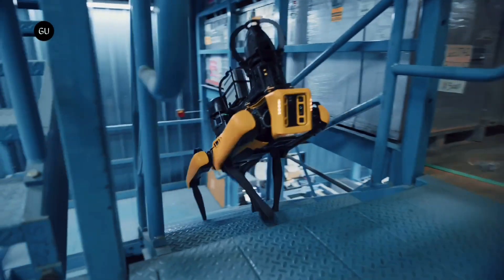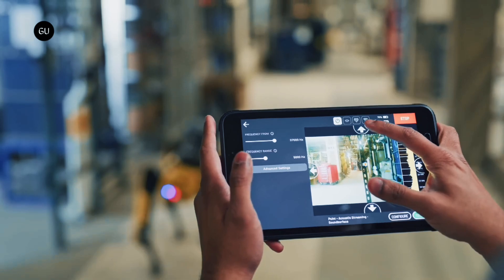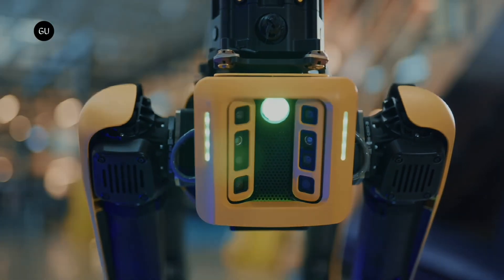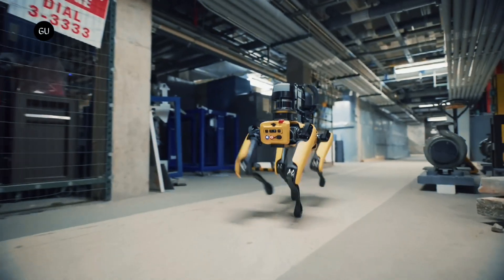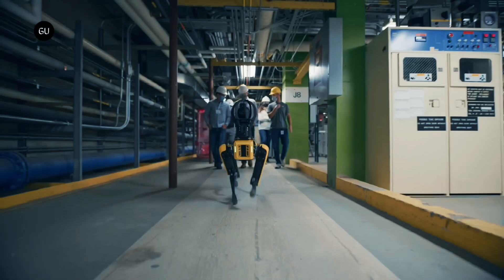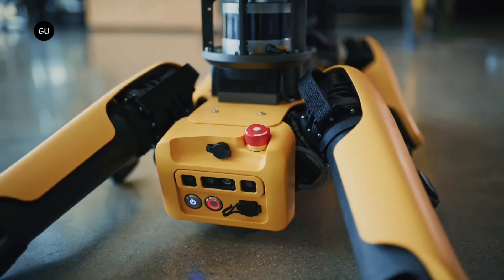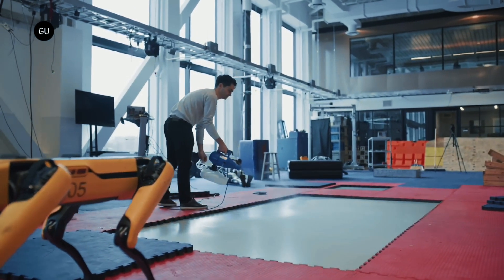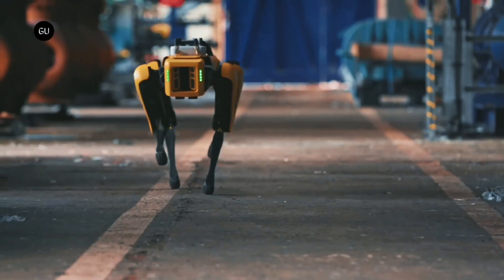Boston Dynamics Spot Big Update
Boston Dynamics released several new features for Spot, the company continues to support the goal of improving human robot interactions on sites around the world and the longer term journey toward general purpose robots.

To support improved inspection workflows in industrial environments, Spot can now be equipped with three new imaging sensors. The first is a thermal camera to detect overheating equipment, the second is an acoustic imager that provides alerts about abnormal noise readings with a Fluke SV600 payload. Finally, there is an enhanced autonomy payload called EAP2 that features a LiDAR camera.

Software enhancements include an update to the remote inspection software that collects and organizes spatially tagged data from all of the sensors onboard Spot during a patrol mission. This latest software release makes it easier to set up individual inspection tasks and then set criteria for an alert if a sensor reading is outside of a prescribed set point.